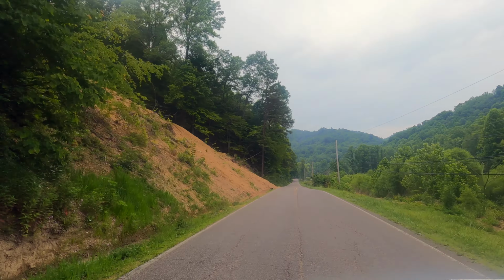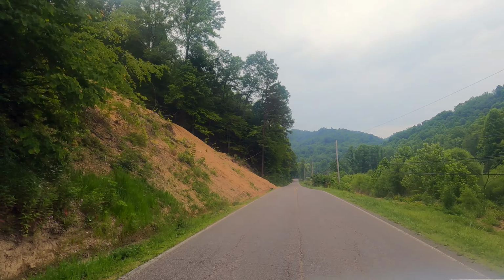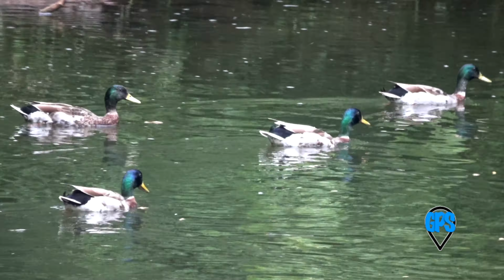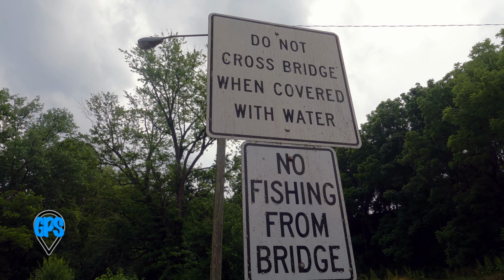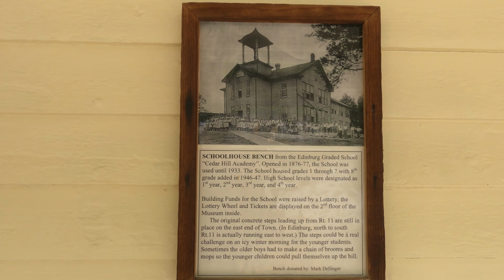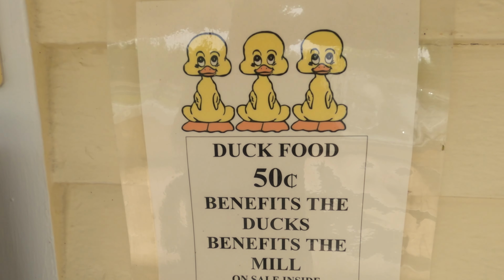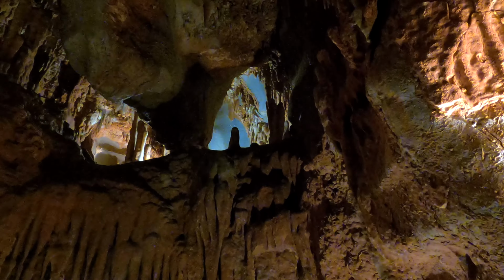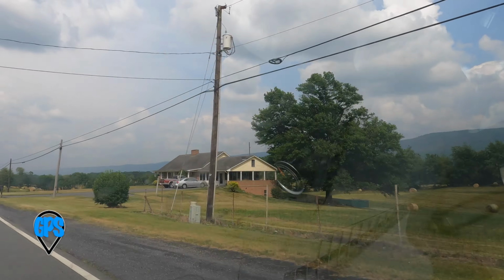Shenandoah Splendor - RV travel and adventure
Caves, mountains and rolling hills dominate western Virginia along the I-81 corridor. Farmland, vineyards, and a rich history give visitors many options amid the Blue Ridge Mountains and the Shenandoah Valley. A great camp location next to a babbling creek, ducks and caverns fill this GPS travel stop, as we share some great places seen.

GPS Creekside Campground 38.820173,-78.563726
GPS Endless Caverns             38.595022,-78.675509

Tab 400, T@B 400, Porsche Cayenne
Tag 320, T@G 320
Washington DC, Virginia